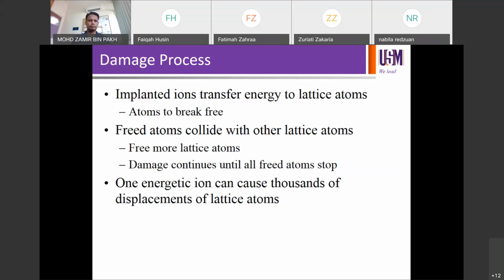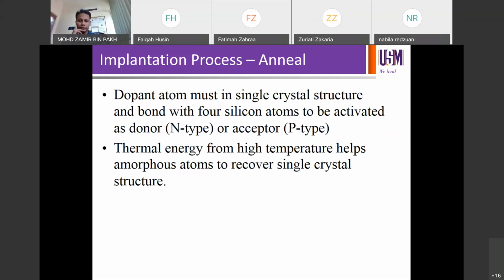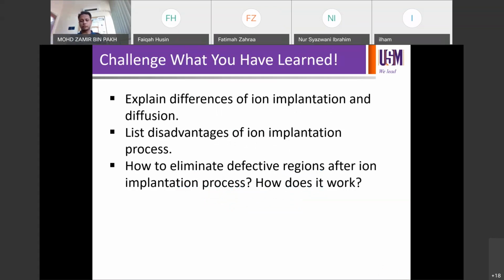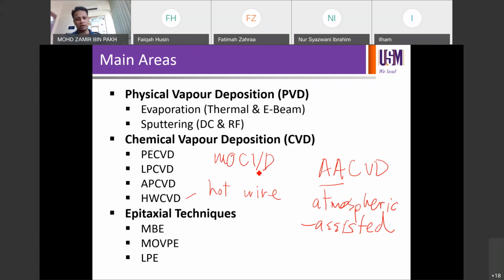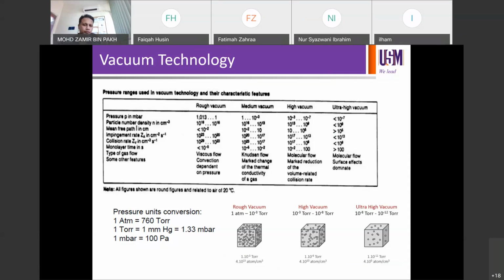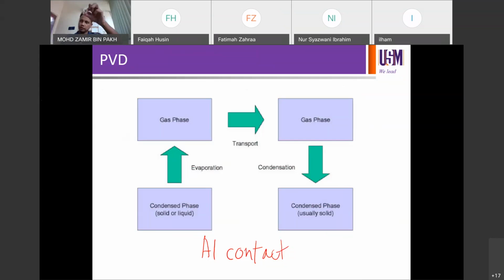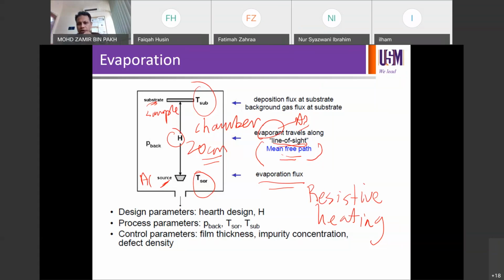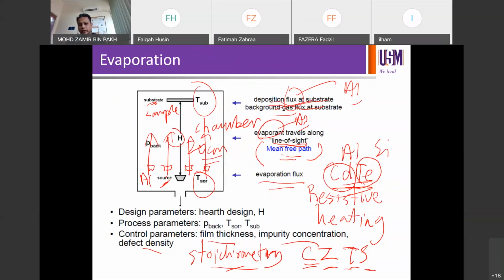ZAT487 211220 - Thin Film Deposition (Part 1)